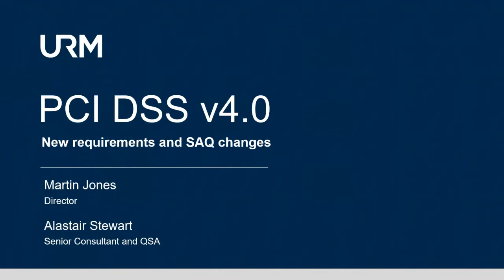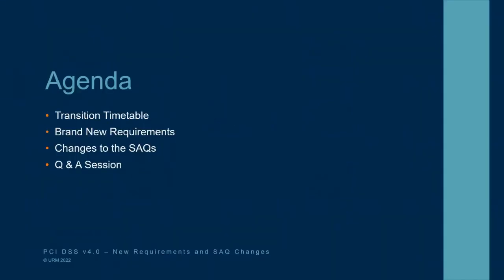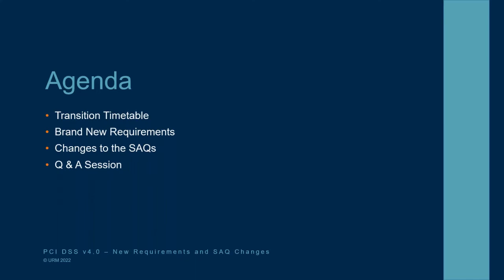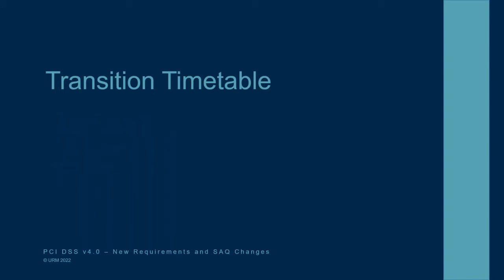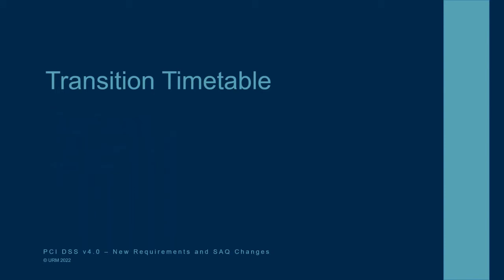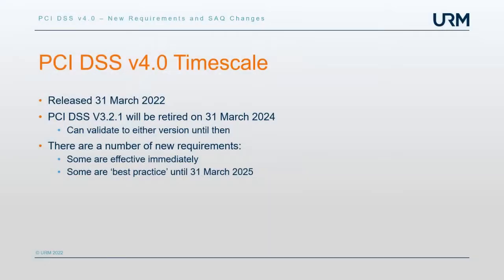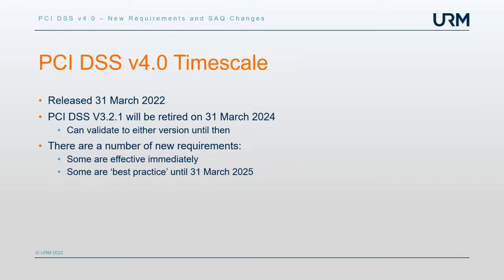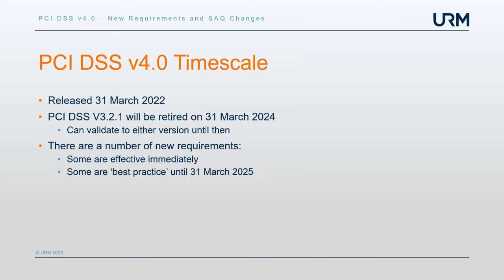Webinar – PCI DSS v4 – The New Requirements - INTRO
On 31 March 2022, the Payment Card Industry Security Standards Council (PCI SSC) released version 4.0 of the PCI Data Security Standard (PCI DSS), a global standard which establishes a baseline of technical and operational requirements for protecting payment card information.  In URM’s April 2022 webinar URM provided an overview of the new Standard which is being updated to address evolving risks and changes in the security landscape, reinforce security as a continuous process and to support the use of different security technologies.
In this follow-up webinar, URM’s QSAs will be honing in on some of the brand new requirements that have not featured in previous versions of the PCI DSS and explaining what the objectives of these requirements are and how best to meet these requirements.
Examples of some of the new requirements we will be exploring include the need to:
• Deploy automated anti-phishing software
• Authorise, integrity check and justify all web payment page scripts
• Force password changes or implement a zero-trust system with single-factor authentication accounts.
With the release of updated self assessment questionnaires (SAQs) for v4.0, we will guide you through the key changes and which SAQs have had brand new requirements added.  To illustrate the level of changes, one of the most straight forward questionnaires, SAQ-A, has been expanded from 21 to 29 requirements.  It now includes aspects such as the need to authorise, check, and justify payment page scripts and forced password changes for single-factor accounts among others.
As with all URM webinars, you will also have the opportunity to ask any specific questions you may have around new requirements being introduced by v4.0 of the Standard.